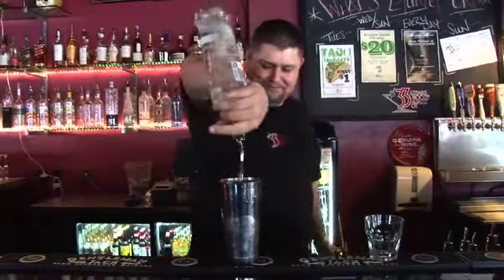How to Make Gatorade with Booze!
How to make alcoholic GATORDE